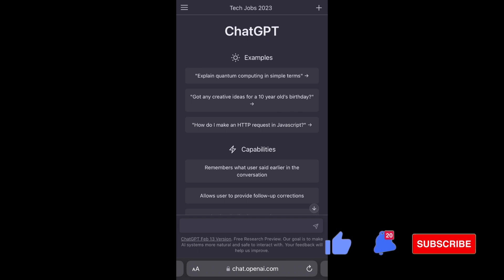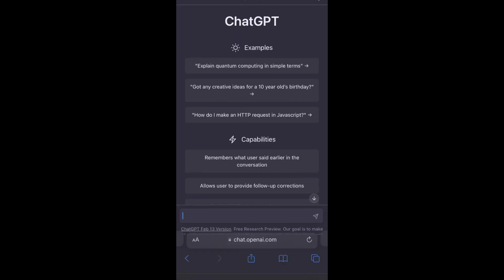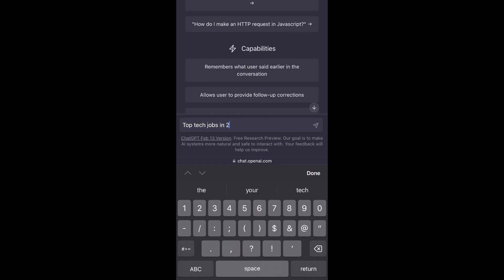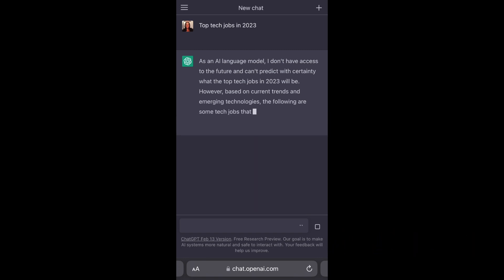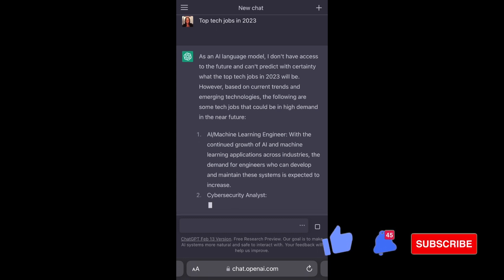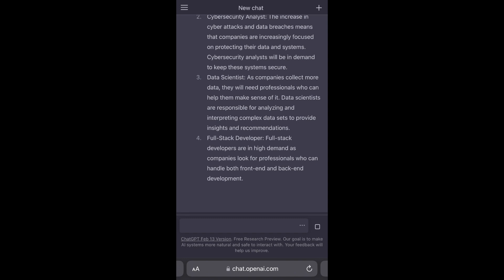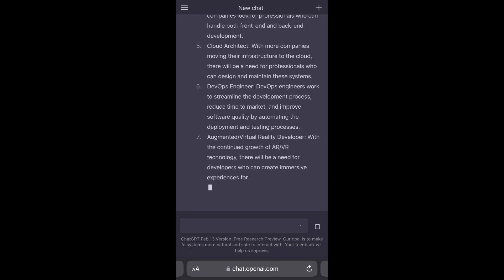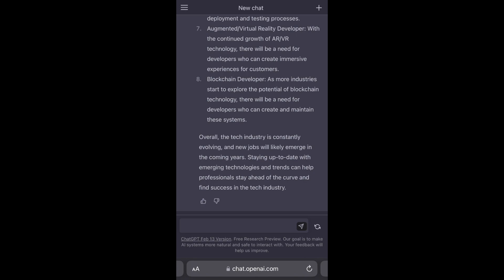CHAT GPT | Top Tech Jobs in 2023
I asked ChatGPT what are the top tech jobs in 2023? And here is what it had to say.

About Me: Hey I'm Jo Anne and I've been a web developer for 15 years. I own a digital design agency and teach others how to get started in tech.

Web Design Essential Templates Kit: